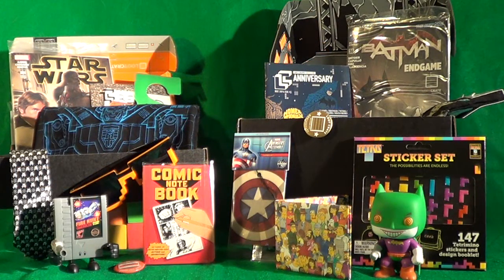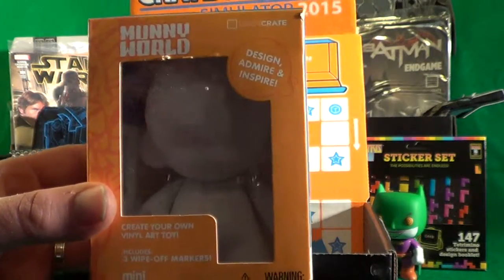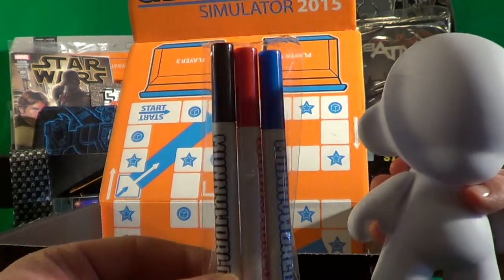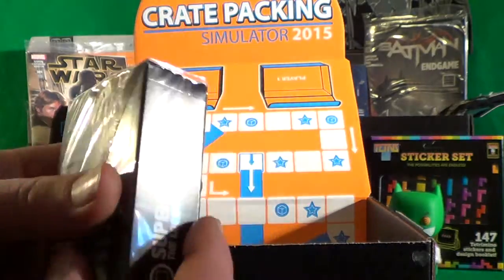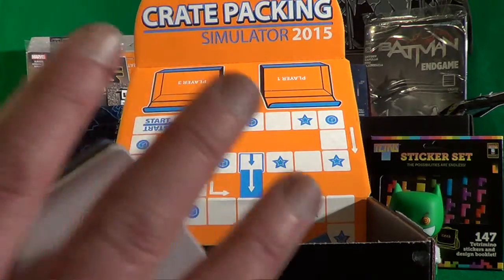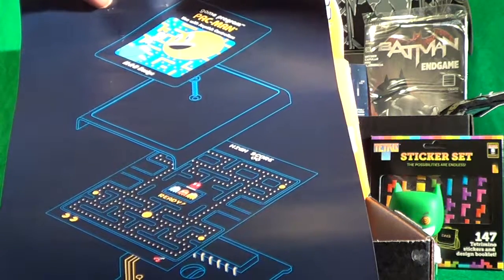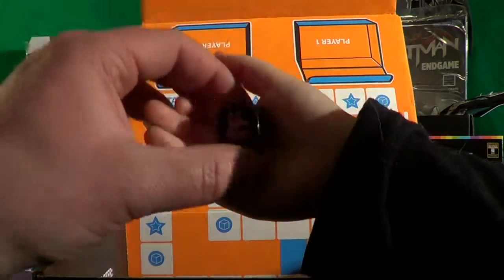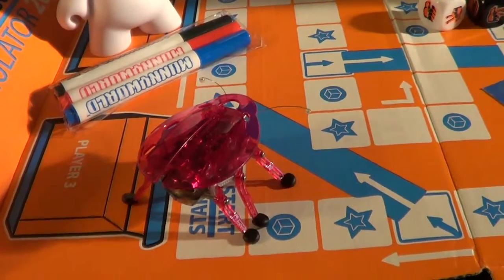Loot Crate Unboxing - February 2015 - The Ultimate Blind Box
Spoiler Alert: Today we are unboxing the February Loot Crate!
If you haven't opened yours yet, here is what you should expect.

Loot Crate is the ultimate Blind Box for collectors. Each and every month sending out a new box, with a new theme.